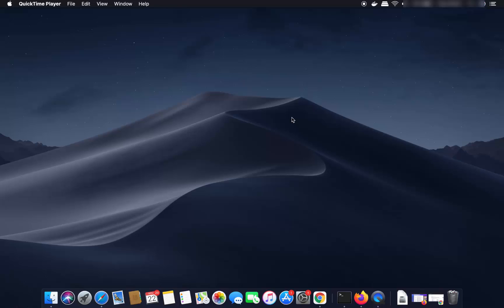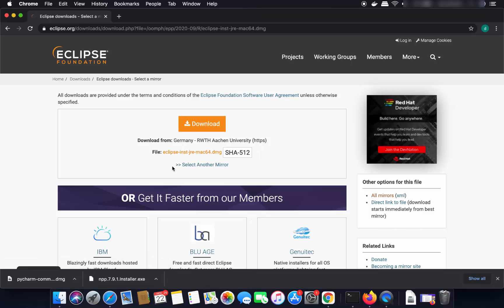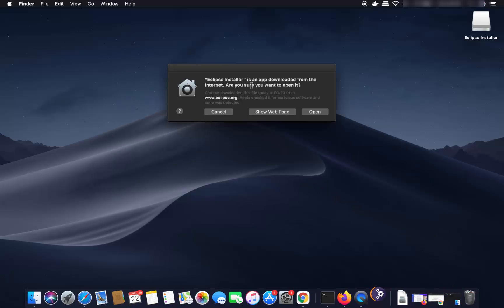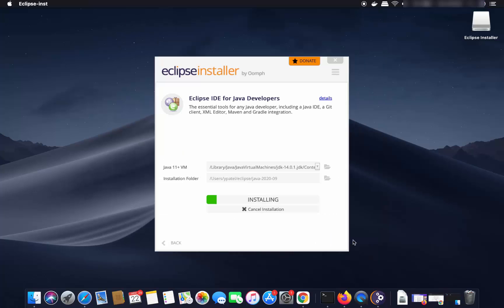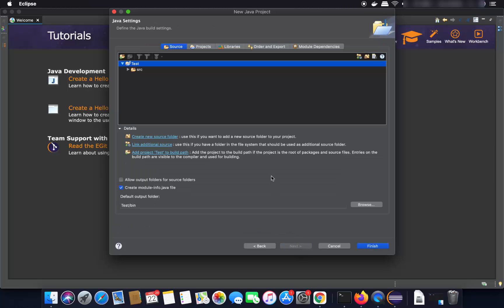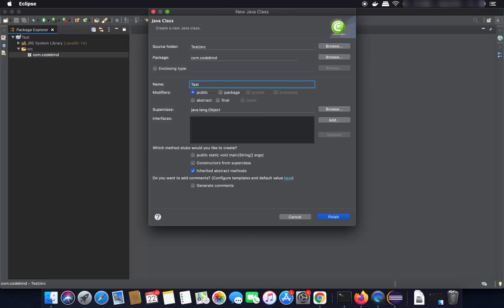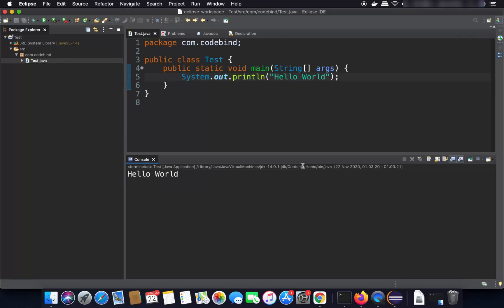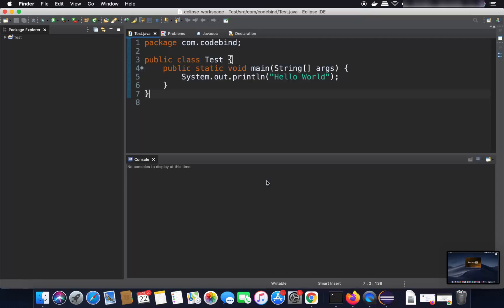How to Install Eclipse IDE on Mac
Link to How to install Java JDK on Mac OS

This Video tells you how to download Eclipse IDE for Mac or MacOS.
In this tutorial, we will learn how to install eclipse IDE on Mac OS X. Eclipse IDE (Integrated development environment) is written in Java and mostly used for developing Java applications. In Eclipse IDE, you can write, compile and run your Java code.